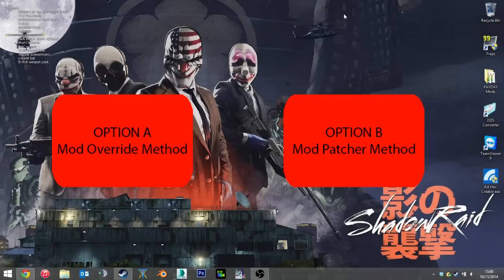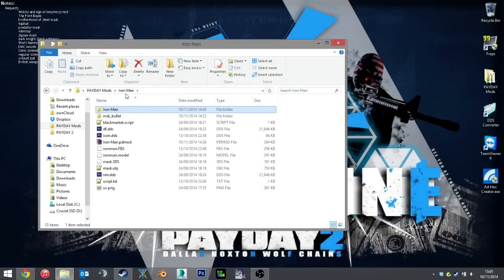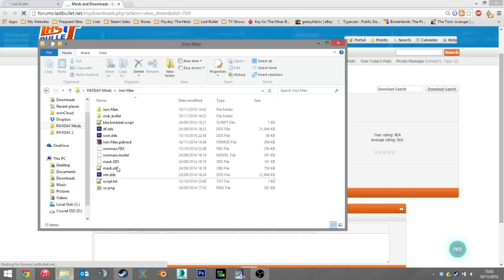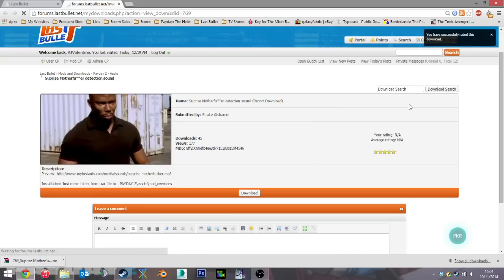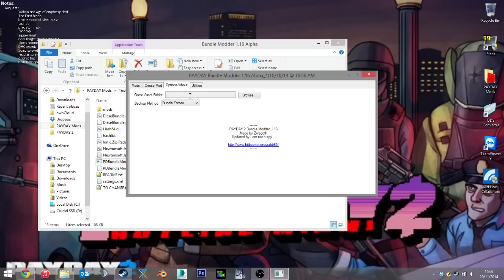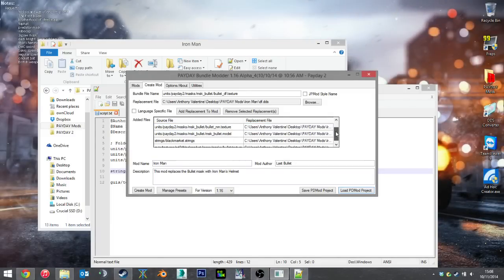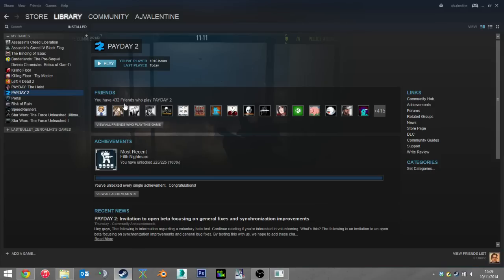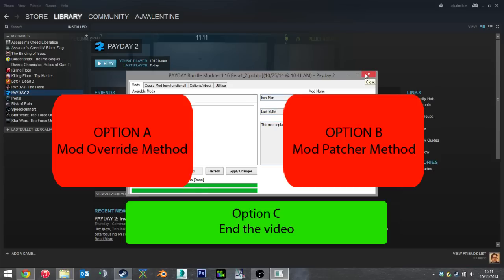How to Create, install and uninstall mods - A PAYDAY 2 Modding Guide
(UPDATE)

This is the long awaited update to the original Install / Uninstall guide for PAYDAY 2.